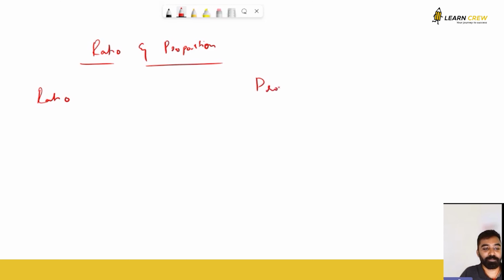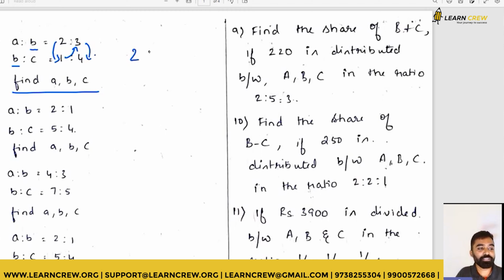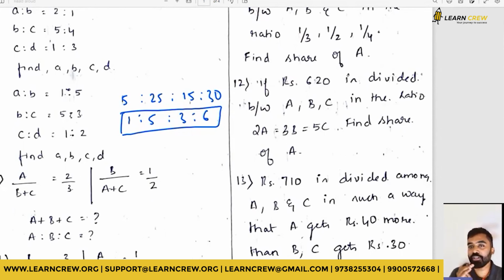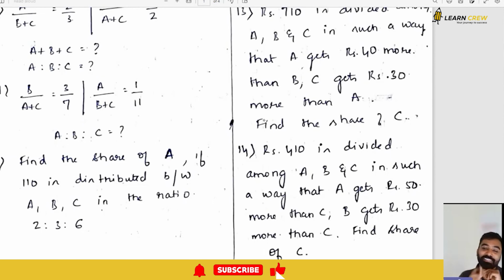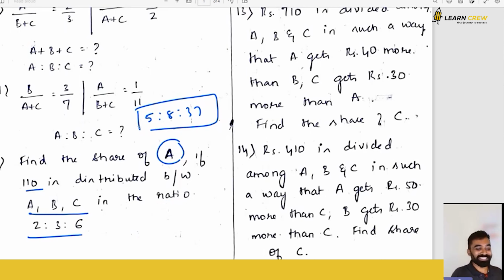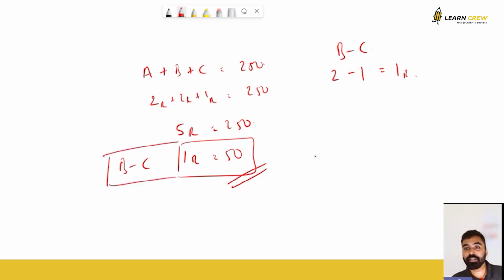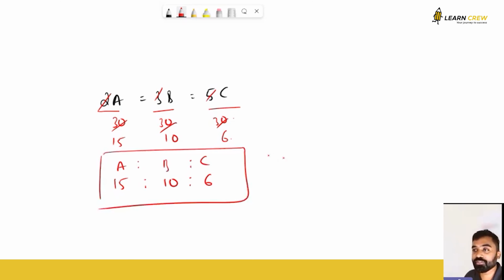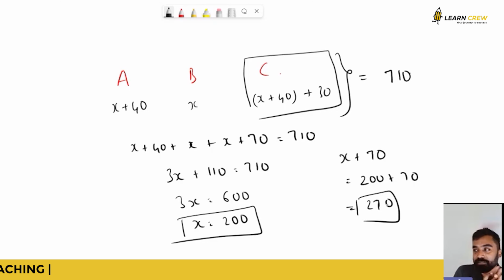Quants - Ratio Proportion (Part 1) | Problem Solving